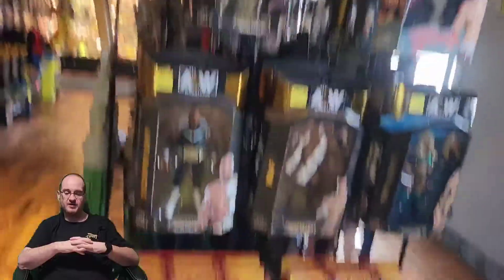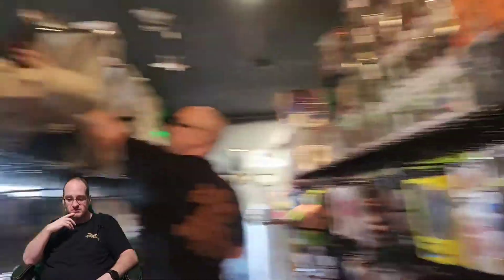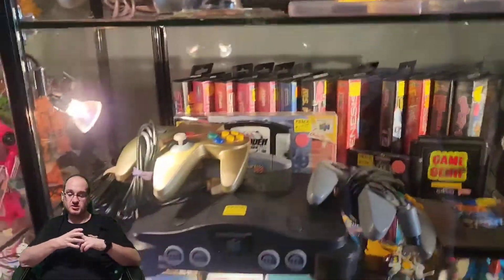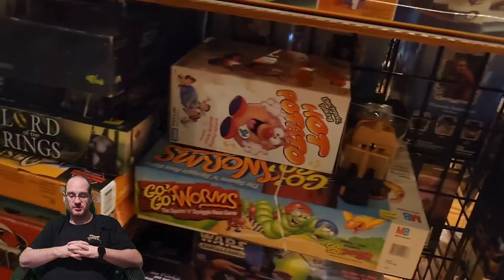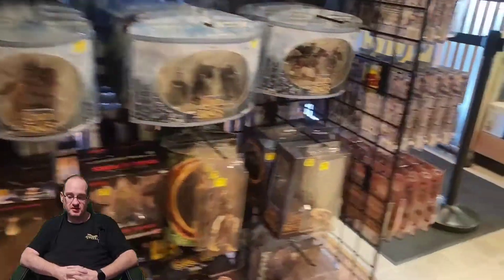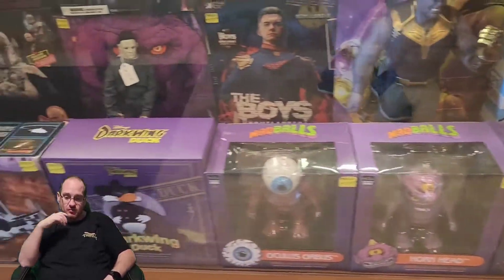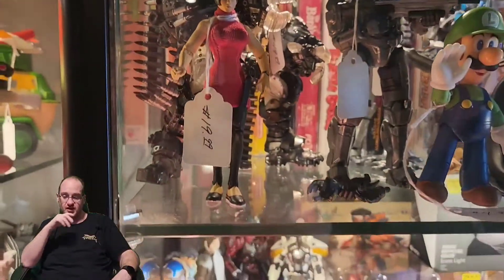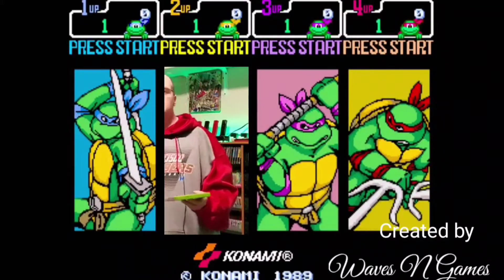A quick tour of Sewer Lair Toys! Wow what a store!